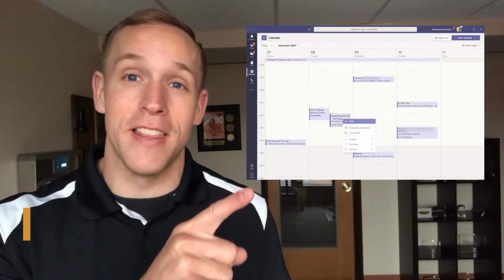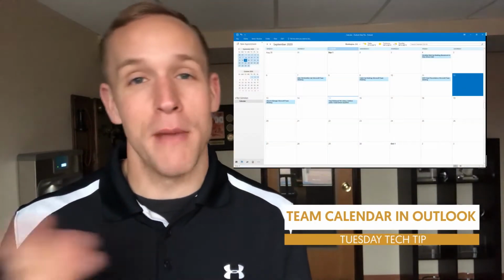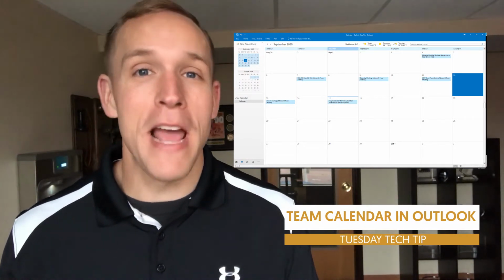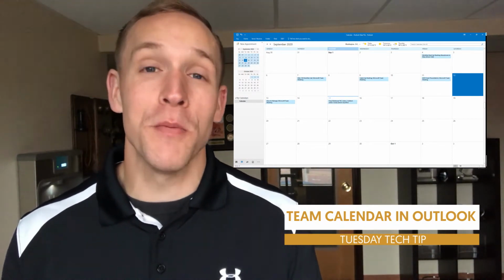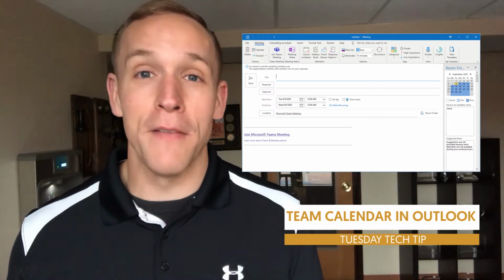Team Calendar In Outlook | Microsoft Office 365 | Colorado Computer Support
Curtis Hyde, Sales and Marketing Director at Colorado Computer Support, shares a tech tip on how to use the Team Calendar in Outlook.
For more information about Colorado Computer Support and our services,